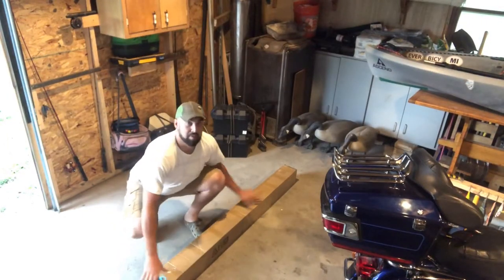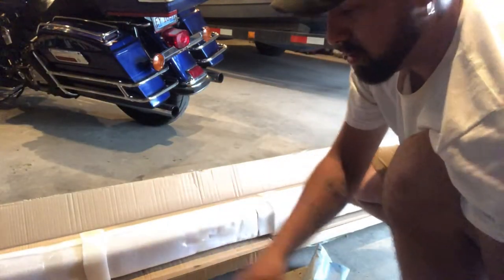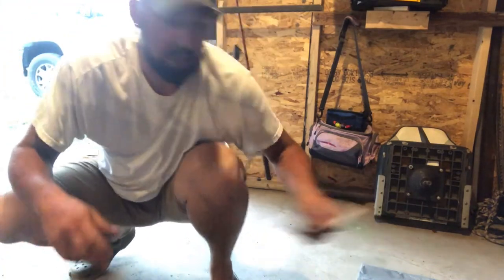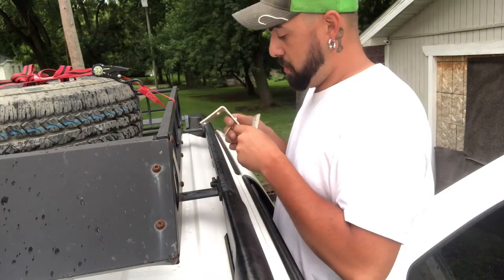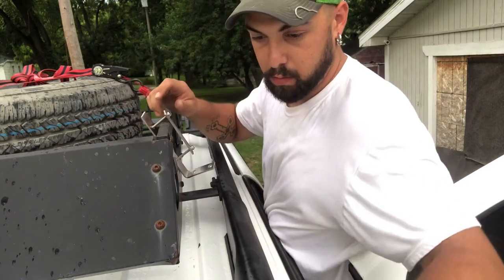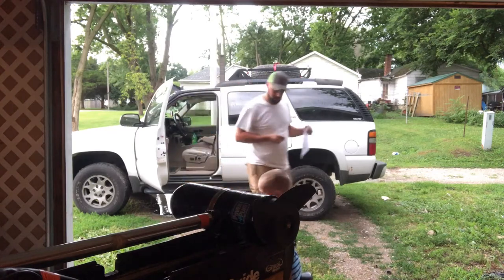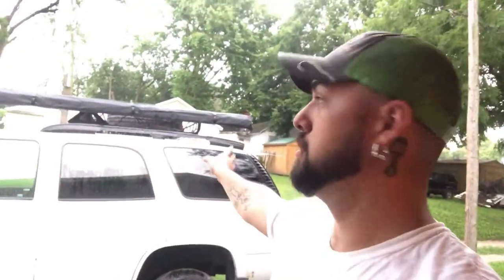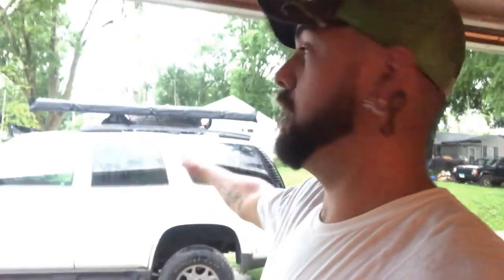The beginning of the overland rig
The first piece of equipment I added to my overlanding rig. This is an install video. Link to the product below 👇👇👇

Yescom 7.6'x8.2' Car Side Awning Rooftop Pull Out Tent Shelter PU2000mm UV50+ Shade SUV Outdoor Camping Travel Beige